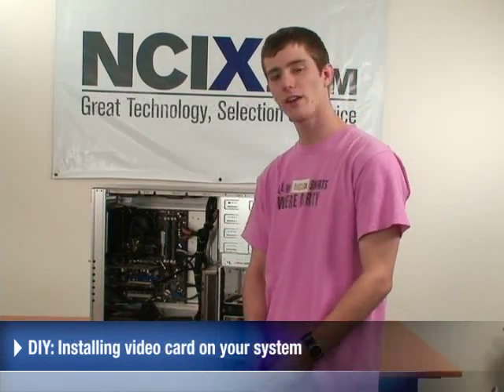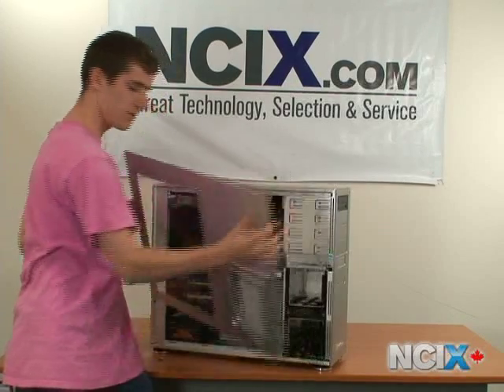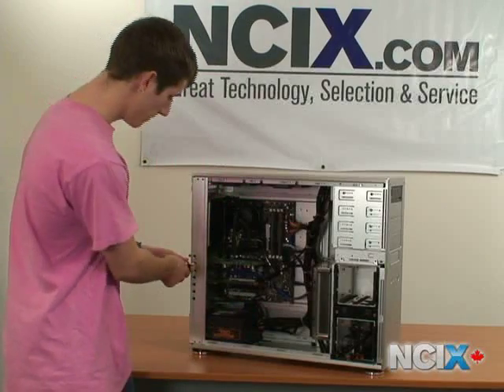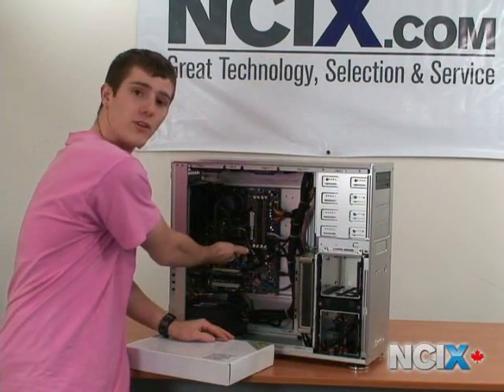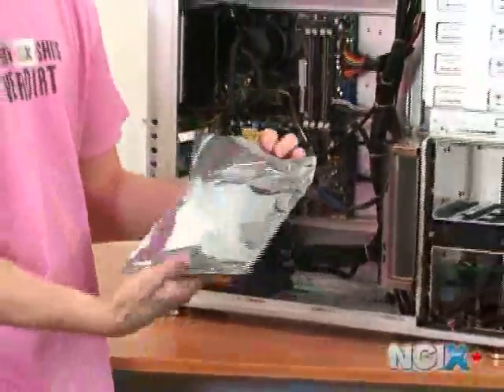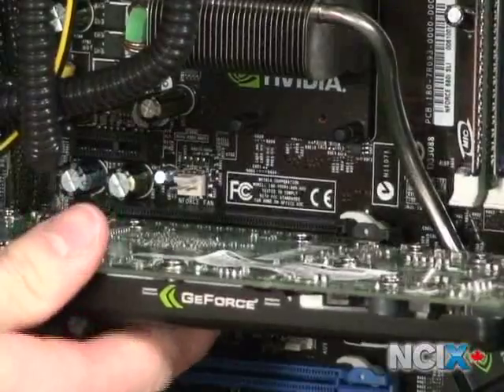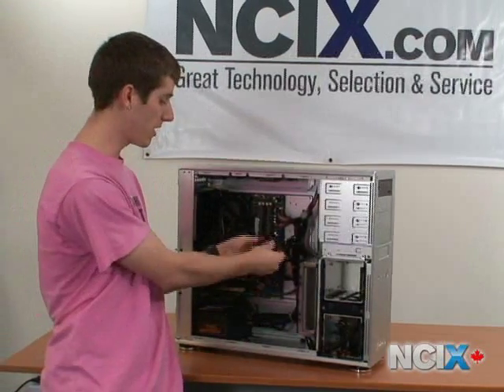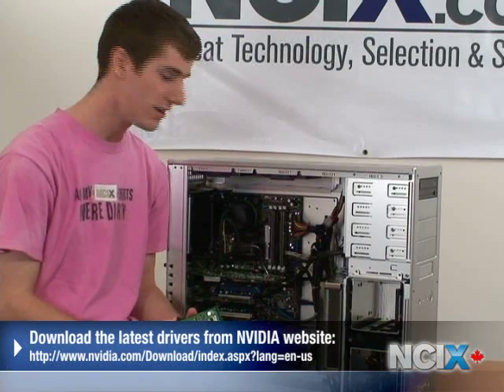Installing a new PCI-E video card (NCIX Tech Tips #9)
In Tech Tips number 9, we'll show you how easy it is to install a new video card in your existing system.  Enjoy!